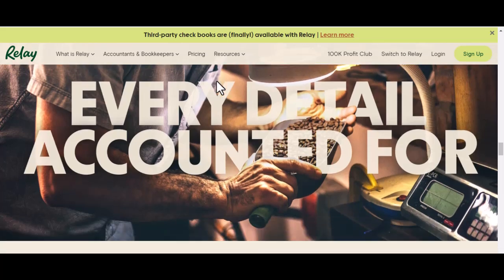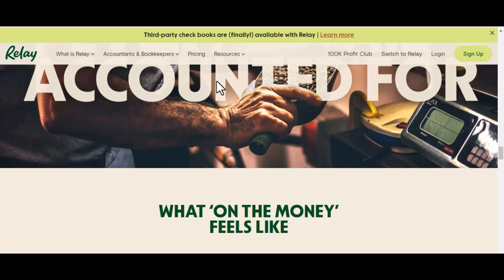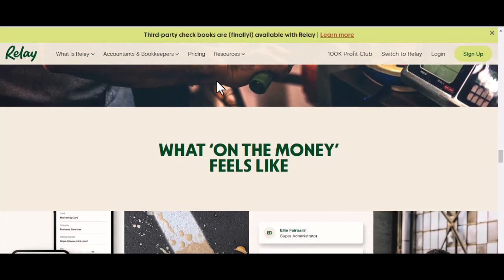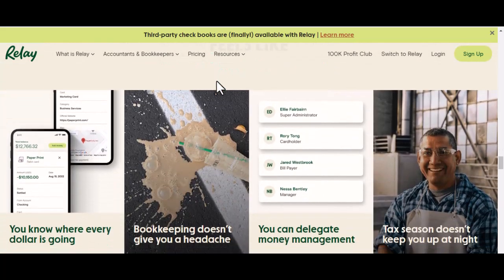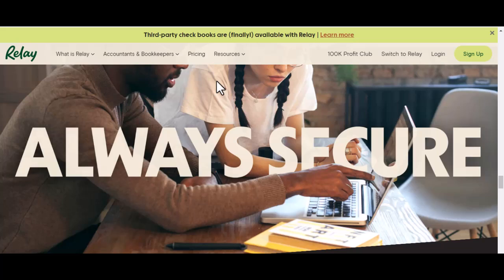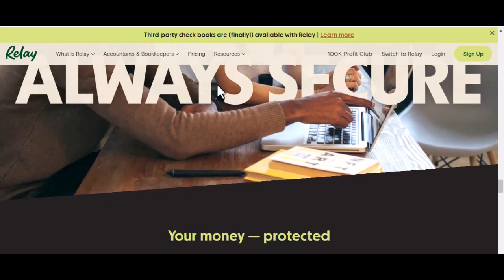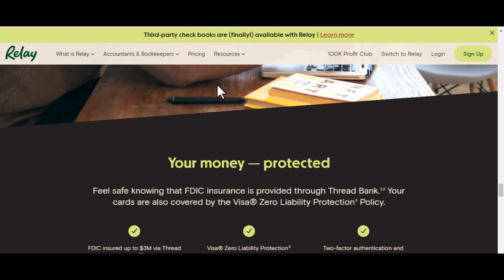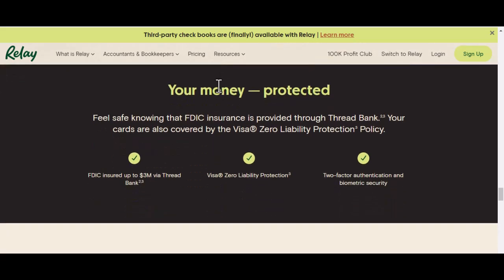What are the relay bank numbers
In this video we talk about What are the relay bank numbers